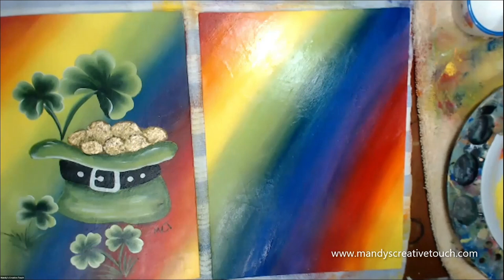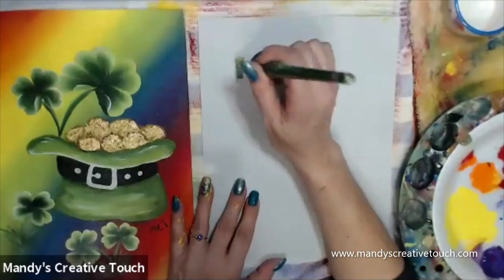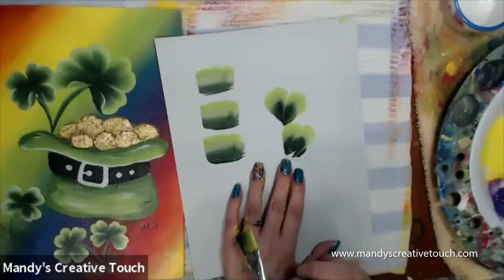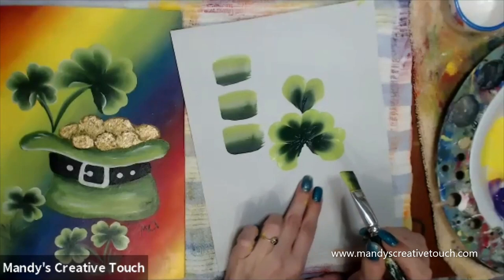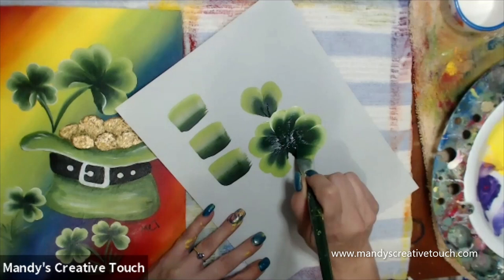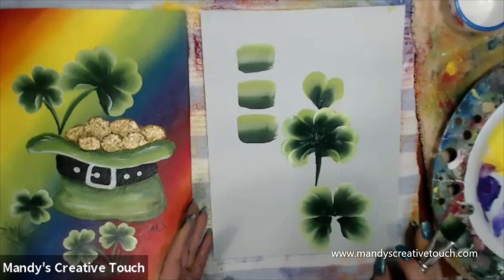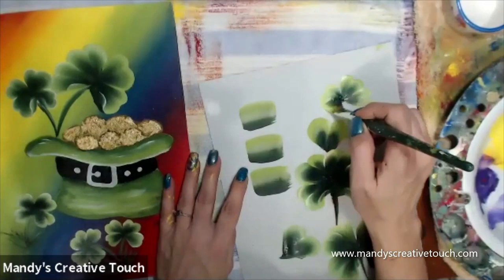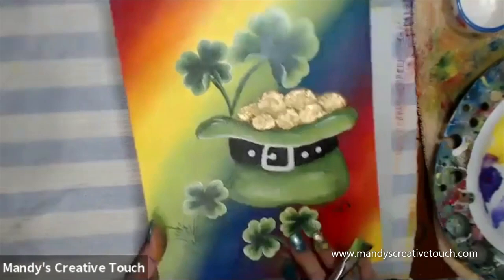One Stroke Shamrock Practice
I can Paint on Anything! Glass or ceramic Flower Pots, Glass Vases, Wine Bottles or any Glass, wooded jewelry boxes, furniture, your walls or cabinet doors and even any Fabric will make a great canvas too!.
  As well as creating, I love helping others find their own Creative Touch through my Home Paint Parties, Online Classes as well as workshops at my local Studio in Innisfil Ontario, Canada! I have a large variety of Projects available that are fun and easy for all ages. (recommended for 8 years old and up).